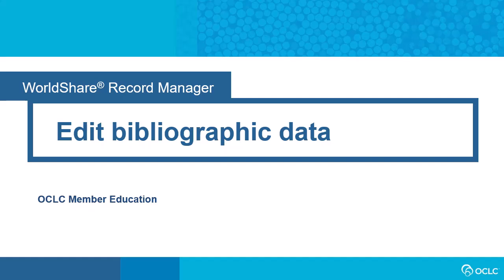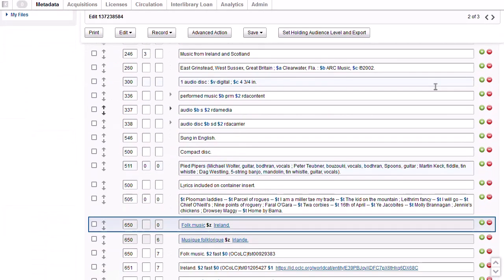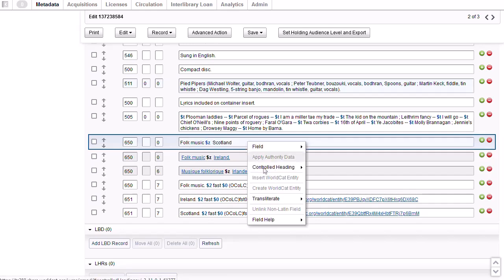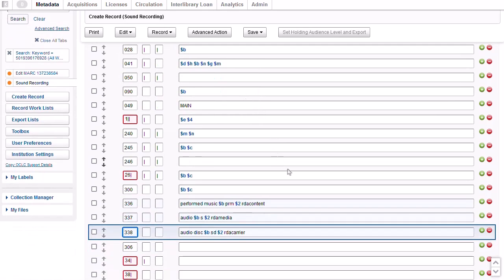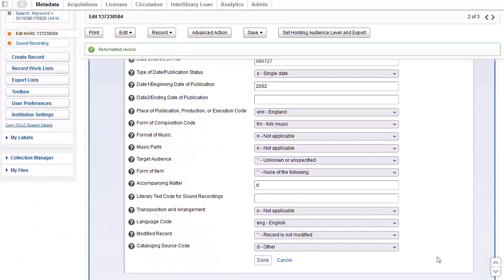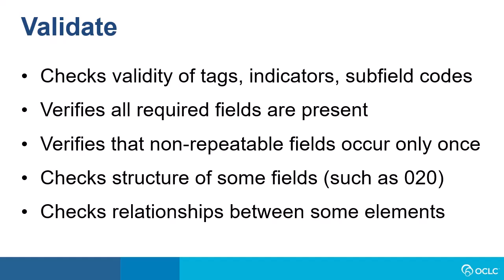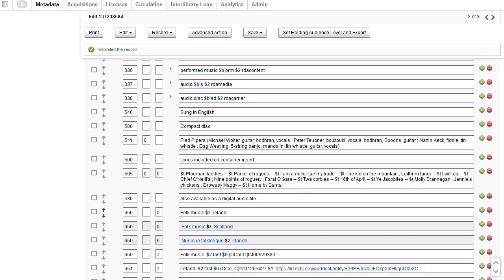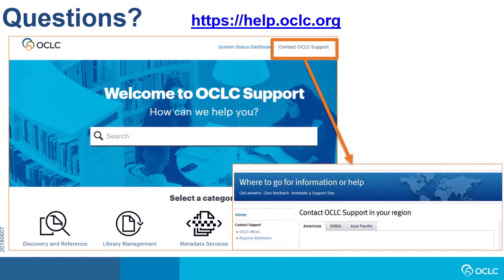Edit bibliographic data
This video demonstrates how to edit bibliographic data in a WorldCat record, and how to access MARC field help in WorldShare Record Manager. It also briefly discusses final actions you might take after editing a record.